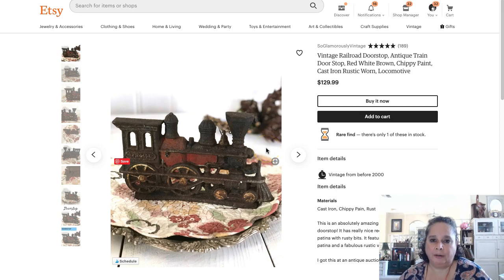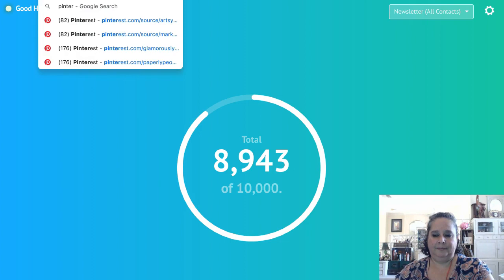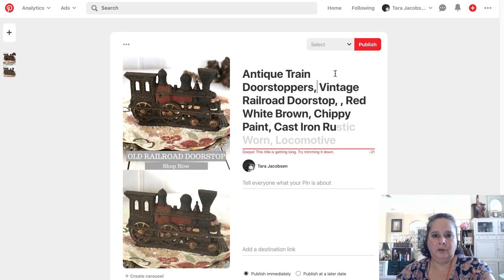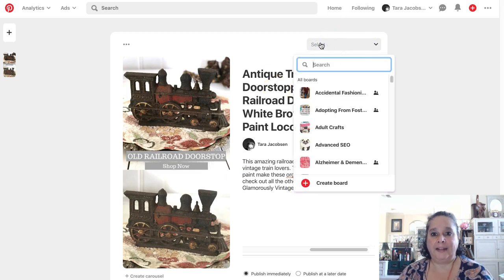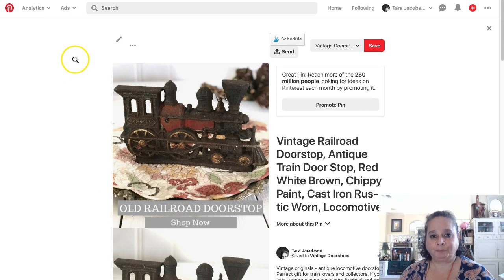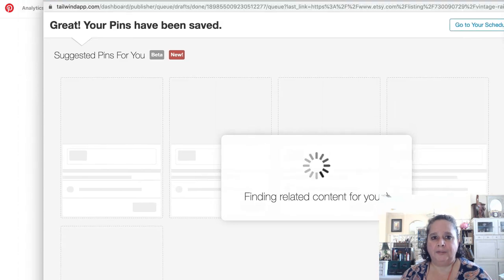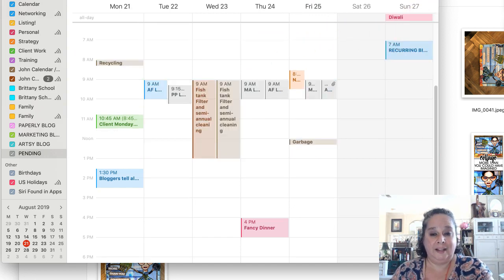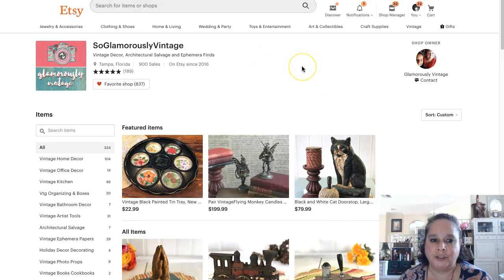How To Pin Pinterest Pins From Your Computer - For Ecommerce Products Day 19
With all the weirdness on Pinterest lately pinning right from your computer can be so much more effective than pinning right from your shop. Tips and ideas for how to post to Pinterest for sharing and schedule ecommerce product pins (works for Etsy, Ebay, Shopify, any online store)

RESOURCES MENTIONED

So Glamorously Vintage Store